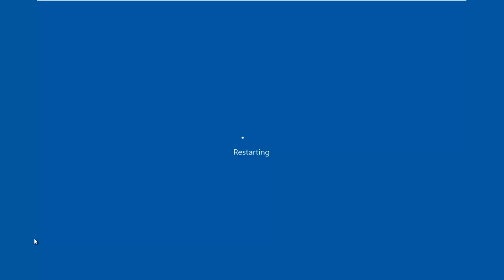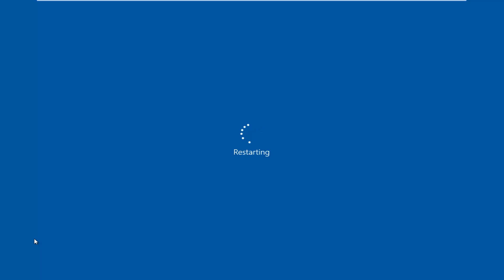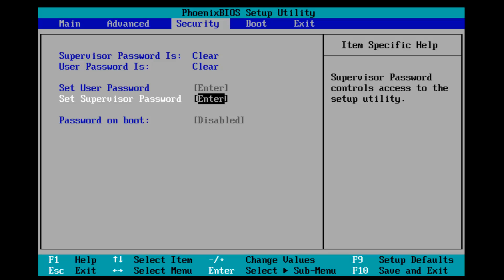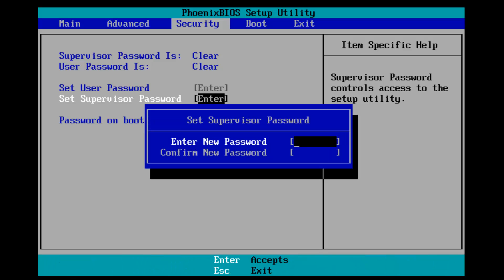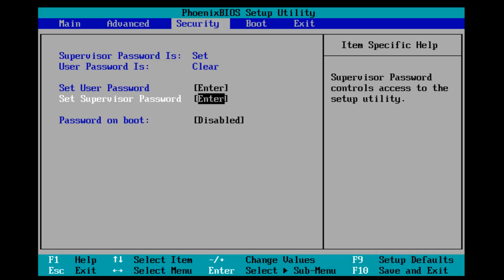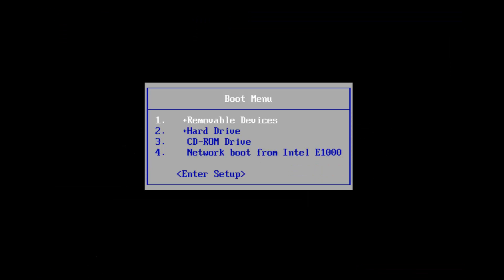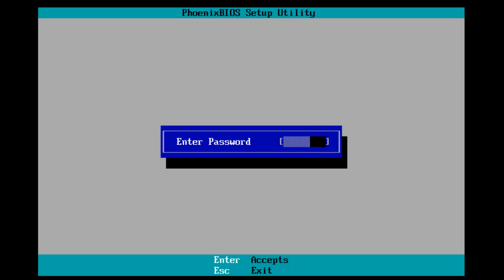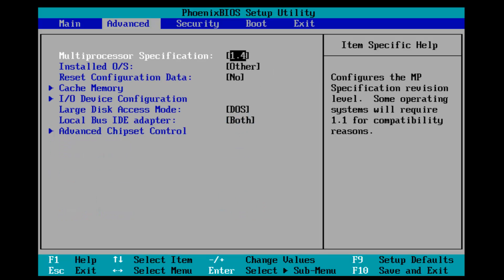Windows 7/8/10: How To Create A BIOS Password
This tutorial will show a general overview of how to create a BIOS password within Windows.

Protect your laptop with BIOS passwords. A BIOS password is the extremely strong password that locks up the hardware and makes the laptop completely unusable. Only logging with the password can you enter into the operating system.

Create a BIOS password. Restart the laptop, and press F2 continuously to the following interface. Select the security with the cursor and choose "Set User" password or "Set User Password".
Note: The difference between Set User Password and Set Supervisor Password: User password controls access to the system at boot; supervisor password controls access to the setup utility.